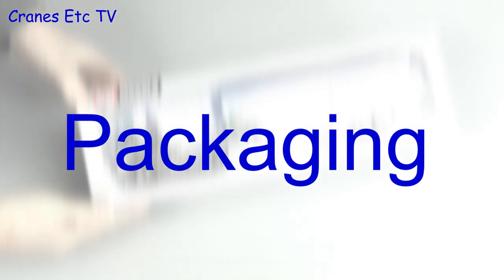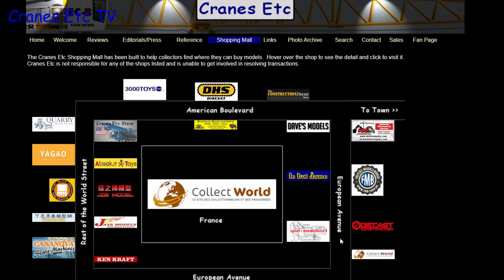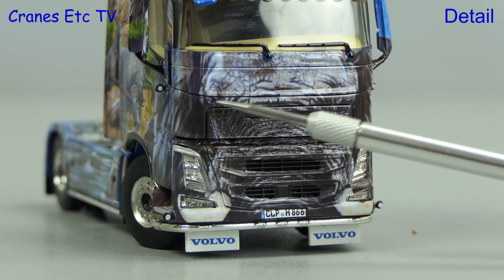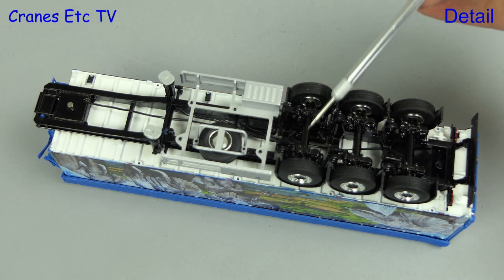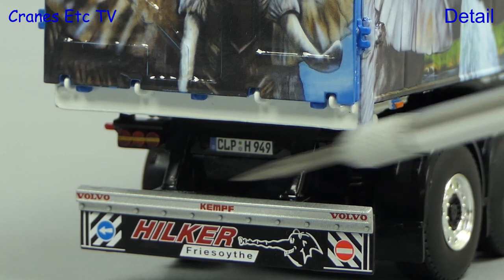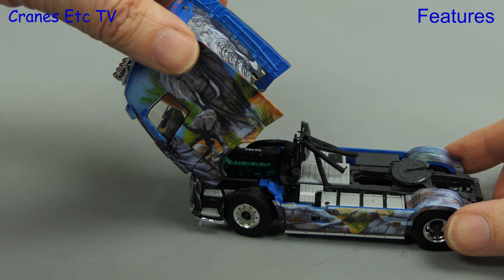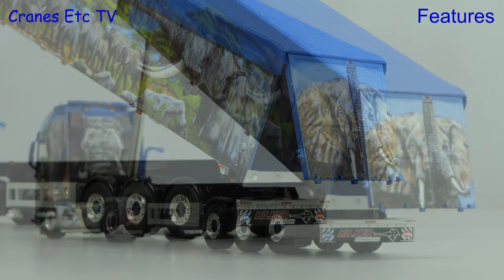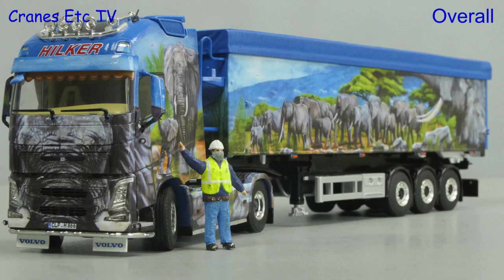WSI Volvo FH4 + Tipper Trailer 'Hilker' by Cranes Etc TV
This is the Cranes Etc TV review of WSI Model's 1/50 scale model of a Volvo FH4 + Volume Tipper Trailer in the colours of Hilker.  The model number is 01-3183.  The full review is on the Cranes Etc